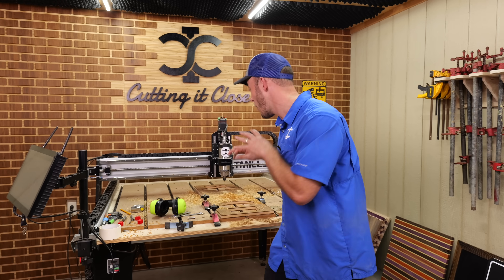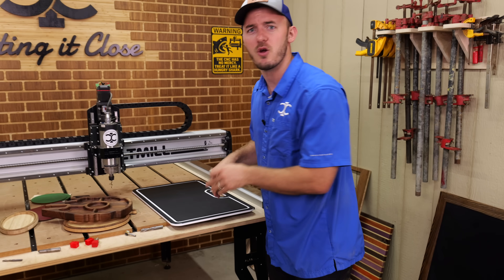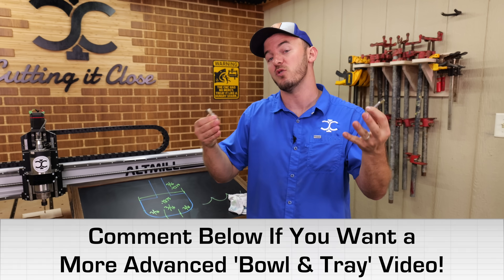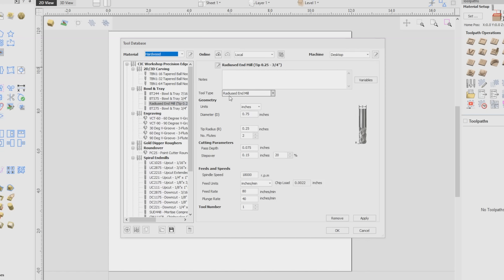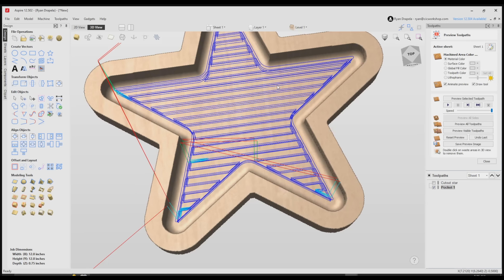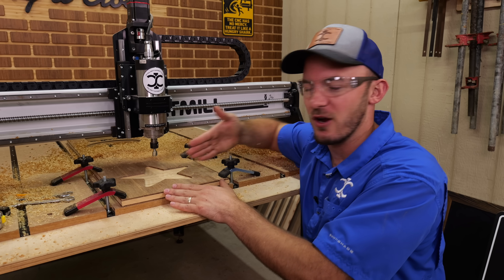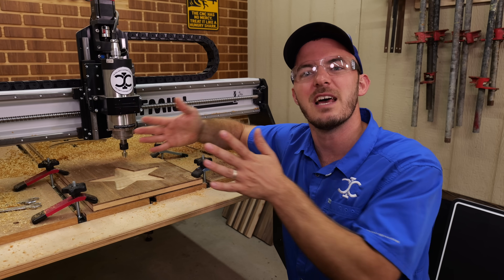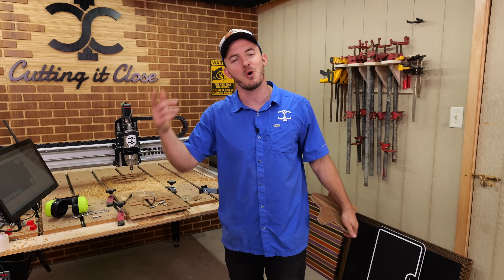I Cut 1,000+ Trays… Here’s the Bits I Used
I cover Bowl & Tray Bits, how to set them up, program them correctly, and share tips for cutting bowls, trays, and juice grooves with the best results.